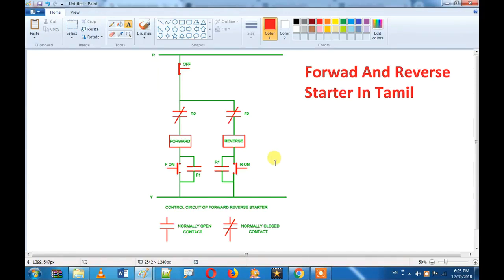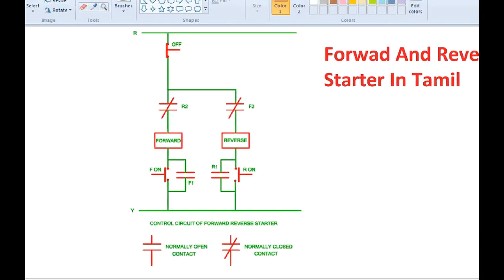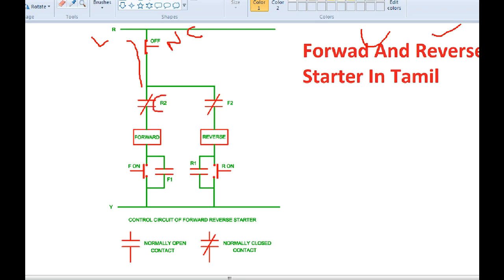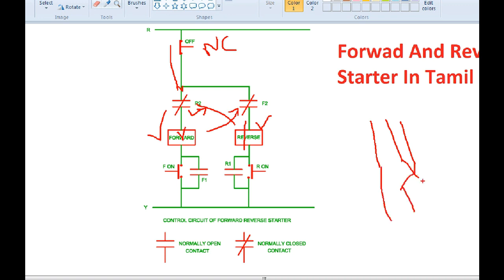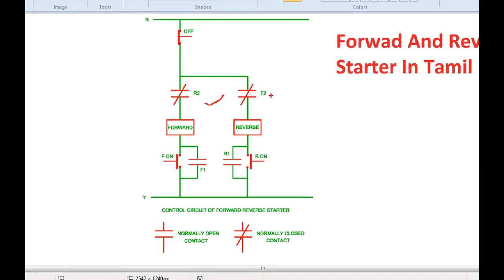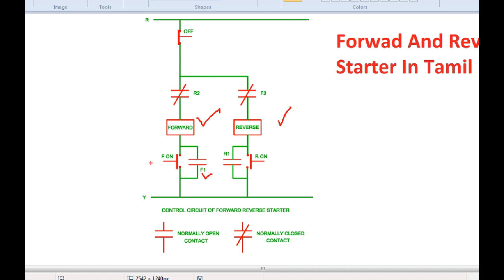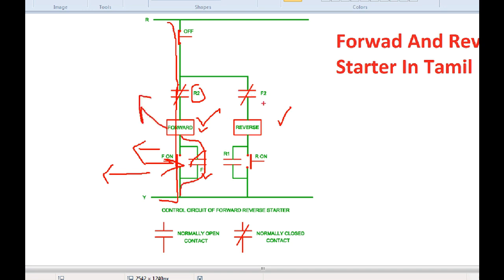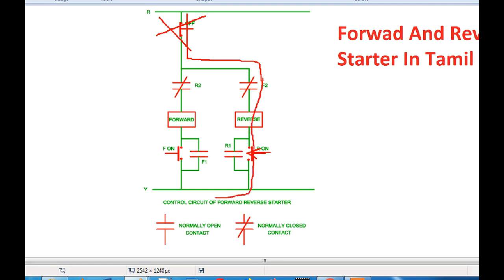Forwad And Reverse Starter Working In Tamil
Working of Forward  – Reverse starter control circuit
Forward direction
Push ON button (Forward).
The forward contactor coil gets supply through phase R – OFF push button – R2 – Forward contactor coil – F ON push button – phase Y.
The forward contactor coil energized and three phase induction motor runs in the forward direction.
As soon as forward contactor energized, its auxiliary contact F1 normally closed and F2 becomes normally open.

Auxiliary contact F1 : NC from NO
Auxiliary contact F2 : NO from NC
Now the forward contactor gets supply through phase R – OFF push button – R2 – Forward contactor coil – F1 – phase Y.
Reverse direction
Push ON button (Reverse).
The reverse contactor coil gets supply through phase R – OFF push button – F2 – Reverse contactor coil – R ON push button – phase Y.
The reverse contactor coil energized and three phase induction motor runs in the reverse direction.
As soon as reverse contactor energized, its auxiliary contact R1 becomes normally closed and R2 becomes normally open.
Auxiliary contact R1 : NC from NO
Auxiliary contact R2 : NO from NC
Now the reverse contactor gets supply through phase R – OFF push button – F2 – Reverse contactor coil – R1 – phase Y.